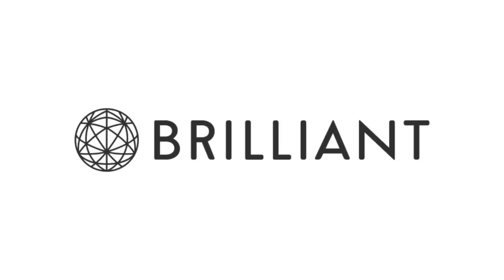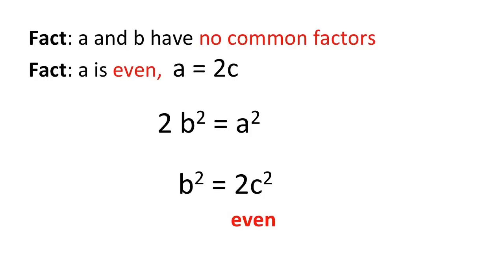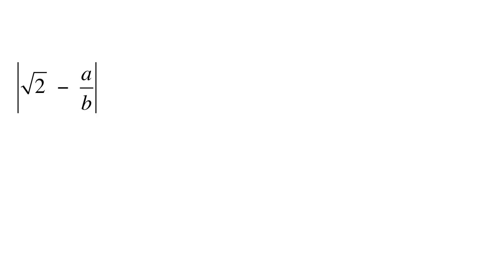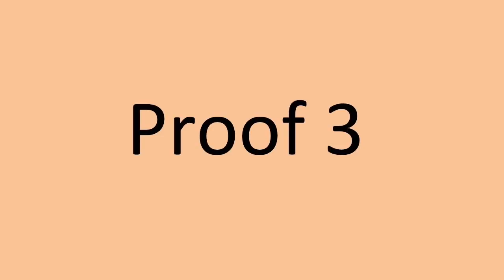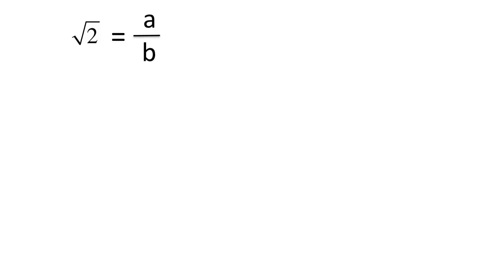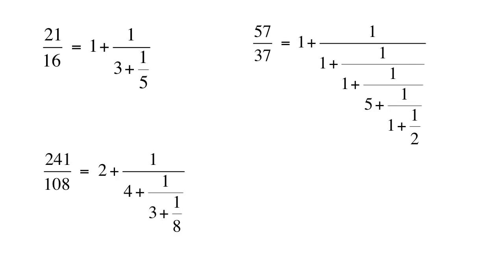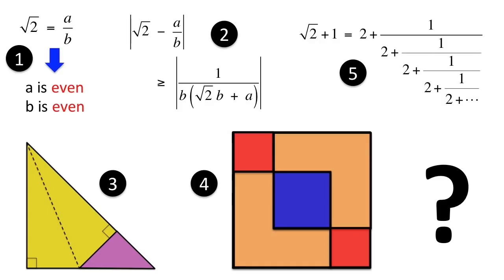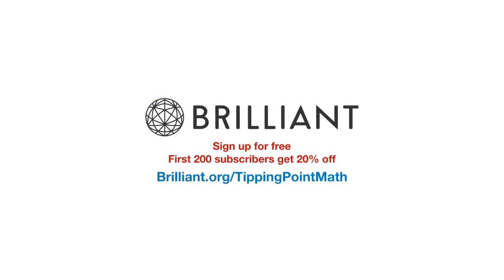The 5 Best Proofs that the Square Root of 2 is Irrational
Five slick proof why the square root of 2 is irrational.